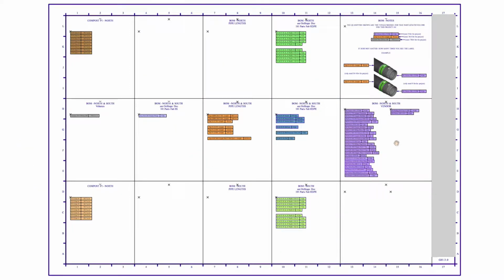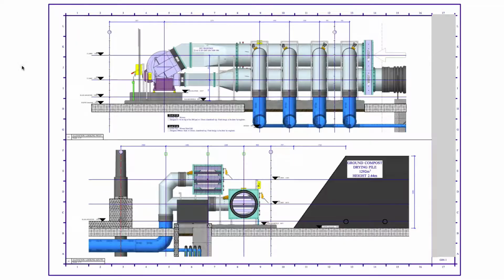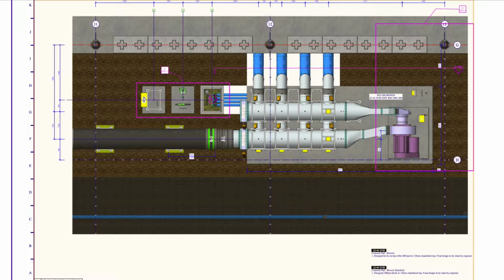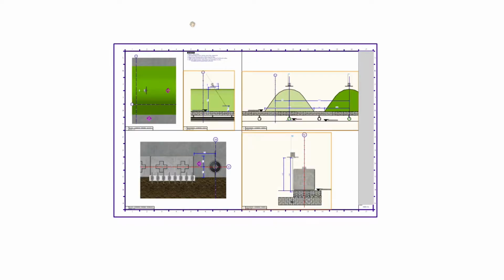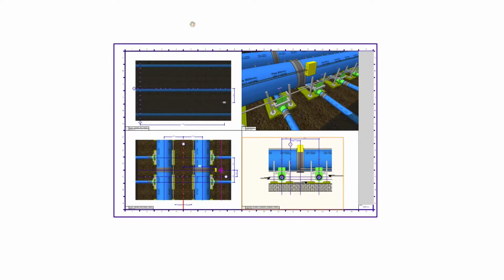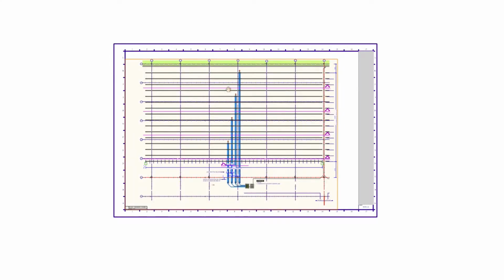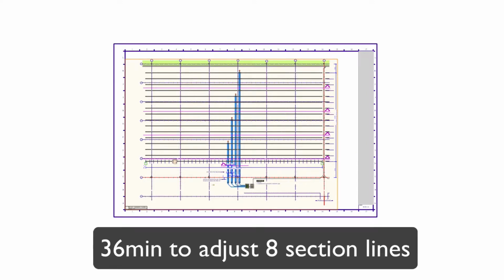VW Buffet Concept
2 Universes at play